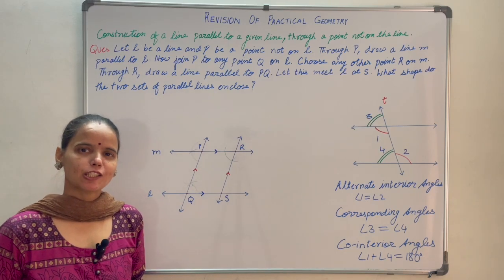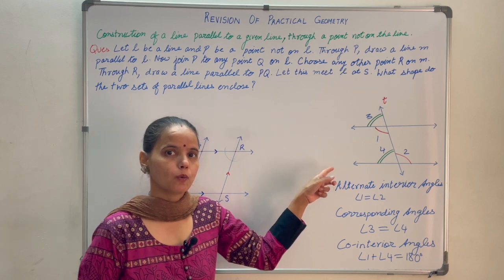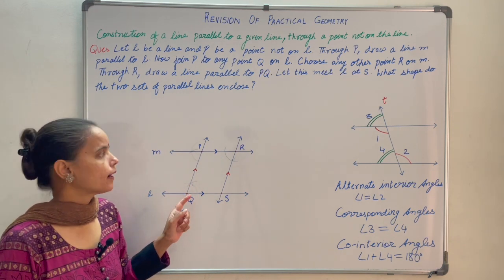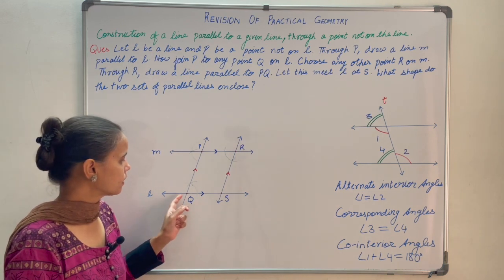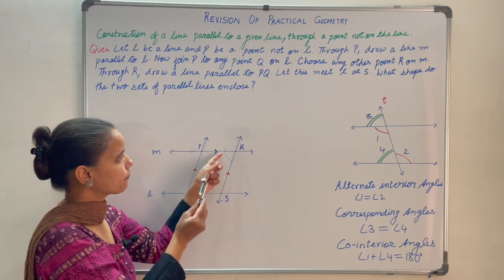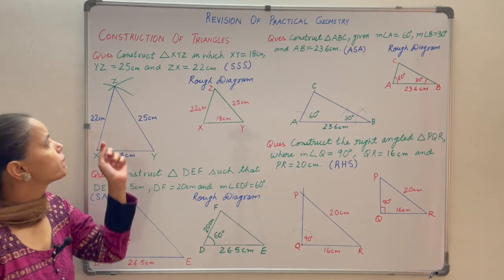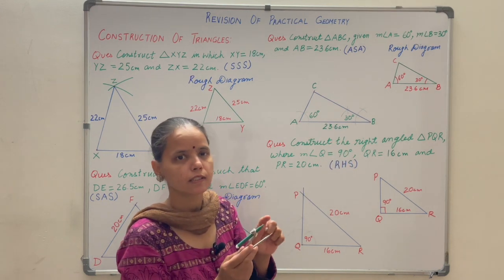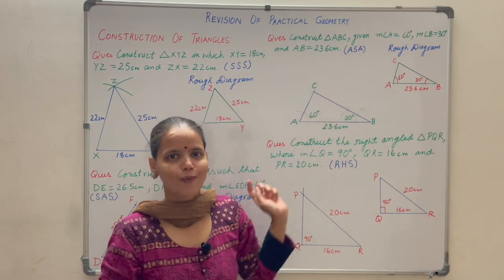CBSE | Class 7 | Mathematics: Revision | Chapter-10: Practical Geometry | Early Birds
Revise 'Practical Geometry' formulas and questions to make you exams ready.